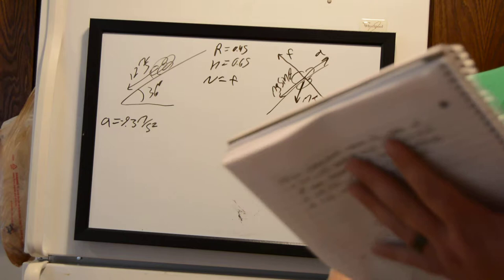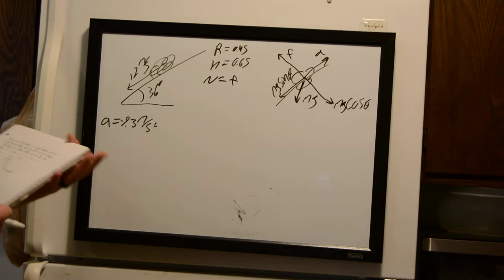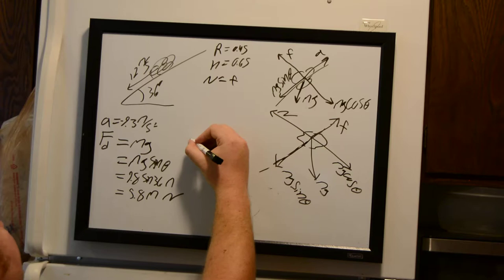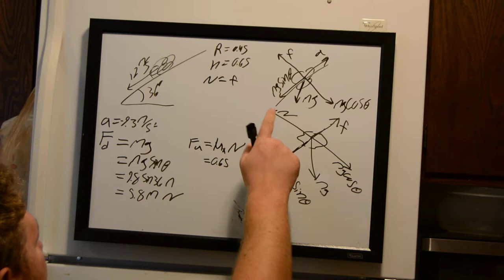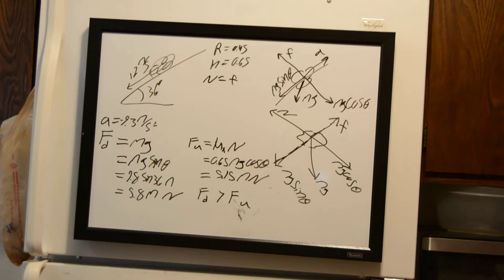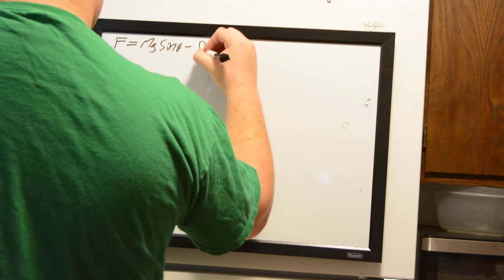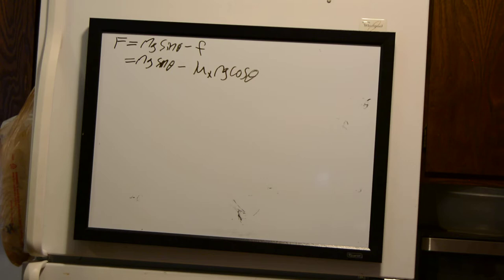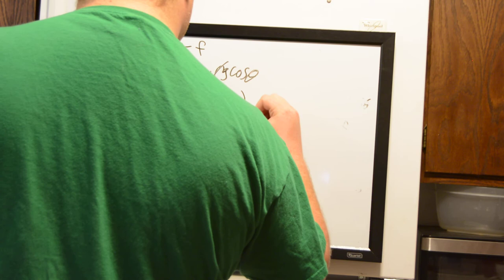ch. 5 bingo 5.30b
University physics (13th ed.) work problem 5.30 part b